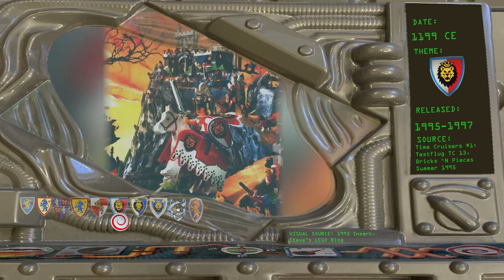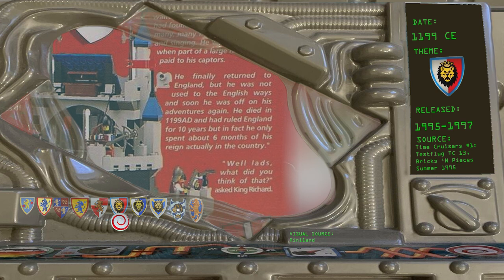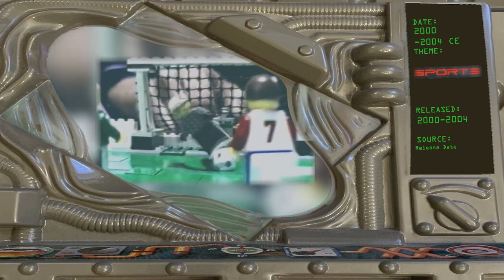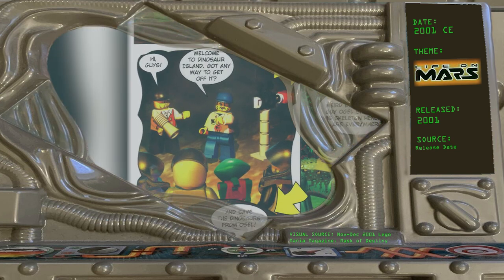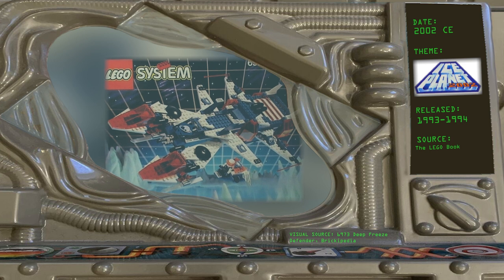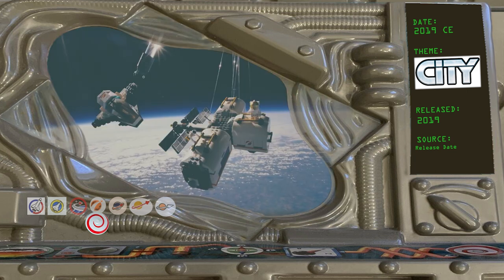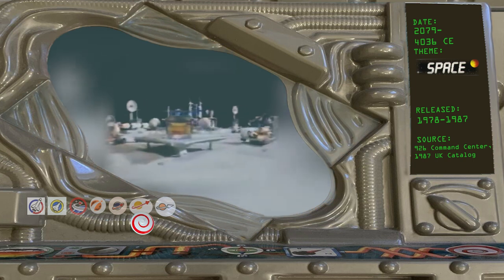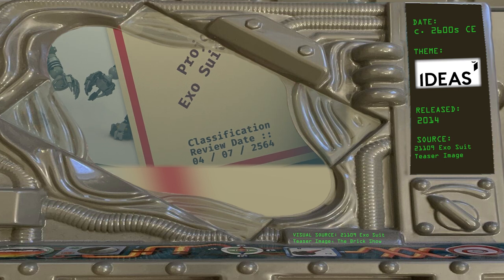Every LEGO Theme in Chronological Order - Complete Timeline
You’ve seen LEGO History before, but never like this! Join us as we Time Cruise through 3000+ years of minifigure history, from the dawn of Castle to the final frontier of Classic Space and beyond! What better way to celebrate LEGO’s 90th anniversary than by seeing the past, present, and future of all your favorite themes and subthemes–and maybe a few you didn’t even know existed!

LEGO® is a trademark of the LEGO Group of companies which does not sponsor, authorize or endorse this video. It is intended as a good faith commentary.

Researching the episode wouldn’t have been possible without the time travelers here and at these incredible sites:

Check out the amazing translations of the German audio dramas by Runamuck in these Eurobricks threads:

“Tock Time Warp Tick” - South London HiFi, YouTube Audio Music Library
“You’re No Help” - Silent Partner, YouTube Audio Music Library
“Lonely Troutman” - William Rosati, YouTube Audio Music Library
“Toe Jam” - Diamond Ortiz, YouTube Audio Music Library
“Something You Could Never Own (Instrumental)” - NEFFEX, YouTube Audio Music Library
“Light Years Away” - Doug Maxwell, YouTube Audio Music Library
“Nightmares Inn” - RKVC, YouTube Audio Music Library
“Planetary Paths” - Joel Cummins, Andy Farag, YouTube Audio Music Library
“Commander Impulse” - DivKid, YouTube Audio Music Library
“Mysterious Strange Things” - Yung Logos, YouTube Audio Music Library
“India Fuse” - French Fuse, YouTube Audio Music Library
“Cypher” -Wayne Jones, YouTube Audio Music Library
“Brass Orchid” - Bobby Richards, YouTube Audio Music Library
“Future Glider” - Brian Bolger, YouTube Audio Music Library
“Dark Alley Deals” - Aaron Kenny, YouTube Audio Music Library
“Forging Stormbreaker” - The Whole Other, YouTube Audio Music Library
“Grey Flannel” - Vans in Japan, YouTube Audio Music Library